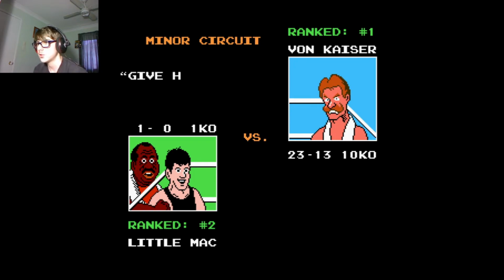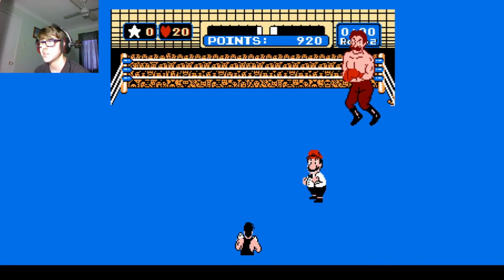Punch Out | Episode 1 - 3 down